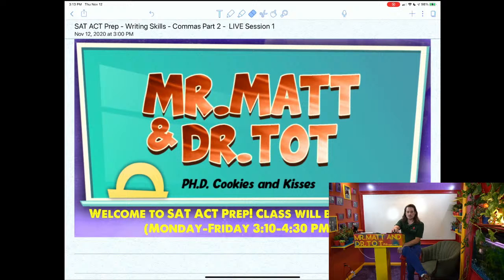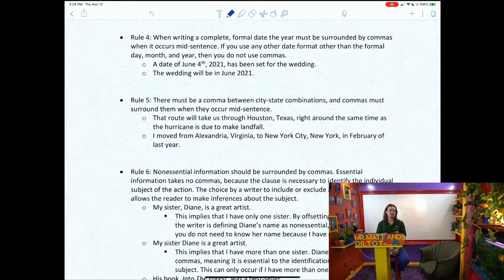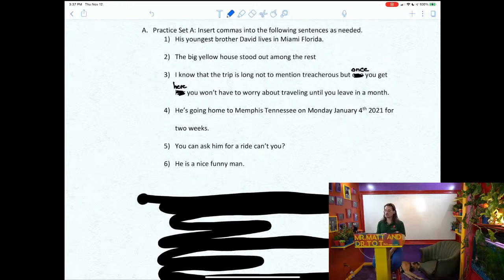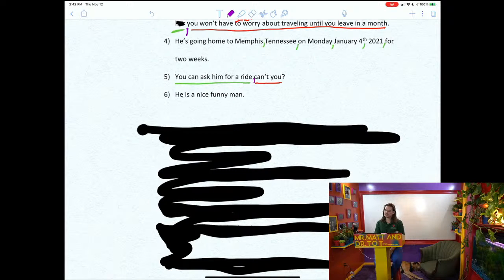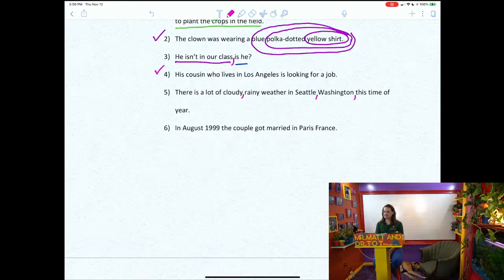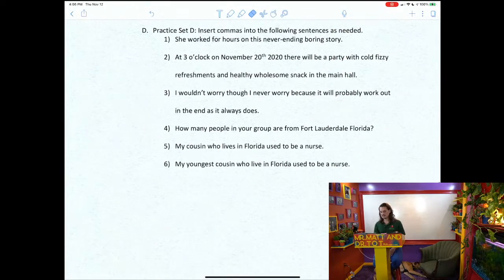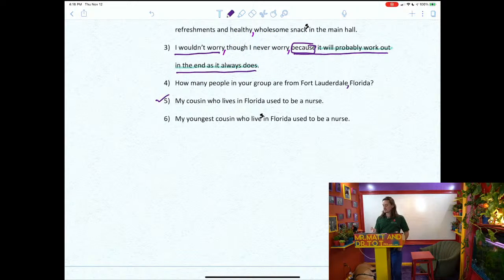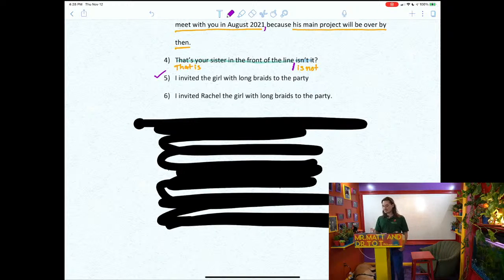SAT ACT Prep - Writing Skills - Commas, Part 2 - LIVE Stream 1 of 2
Writing Skills
Commas, Part 2

In this video, we will review six rules of comma usage that we didn't get to in Commas Part 1.

SAT ACT Prep writing skills sessions are streamed every Thursday 3:00 to 4:30 PM EST.